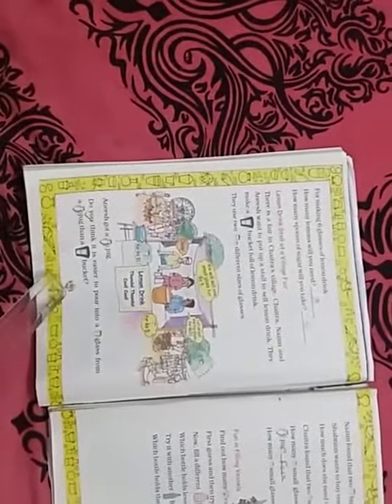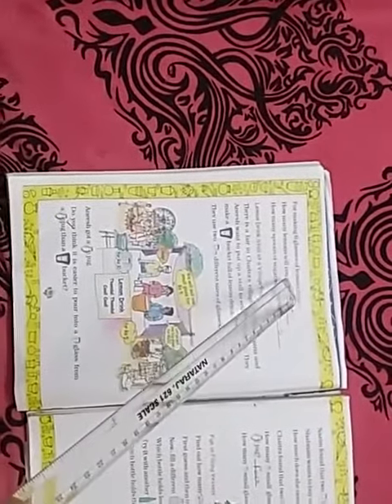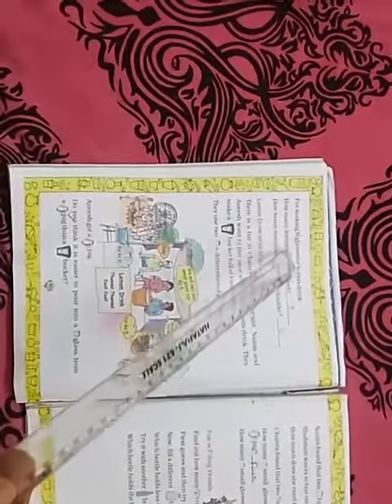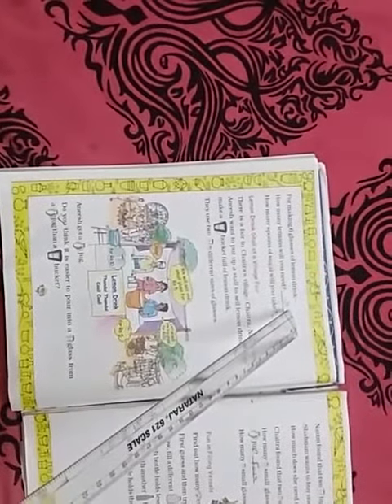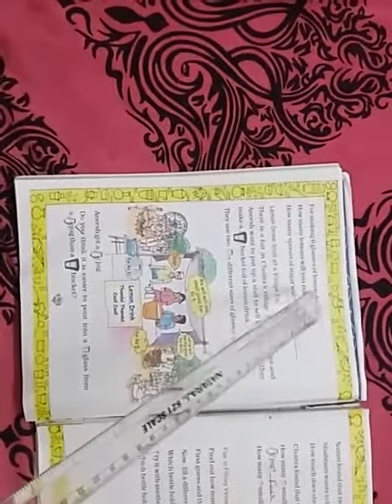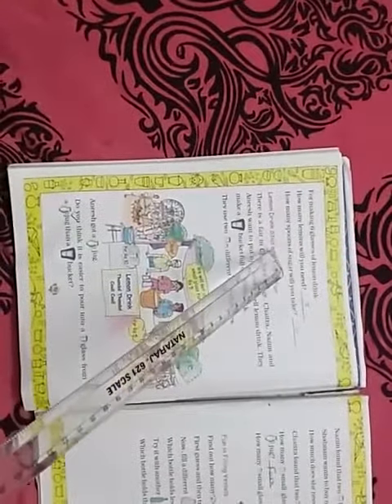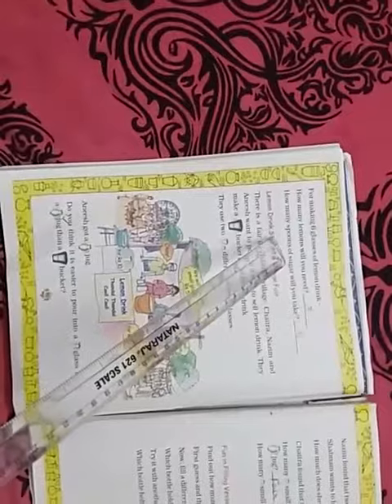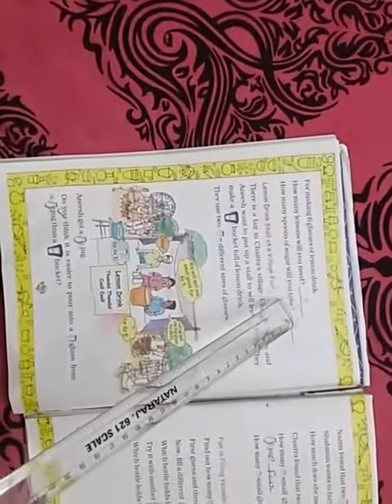Class II Math chapter 7